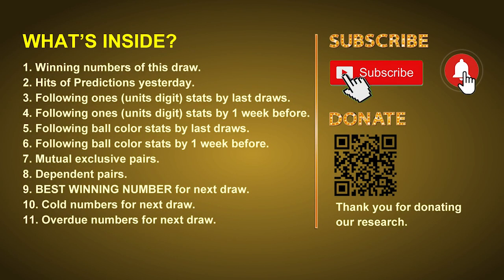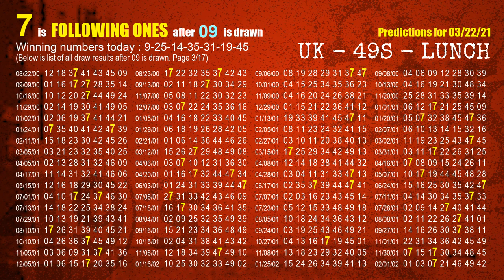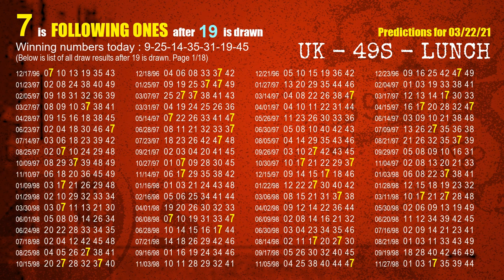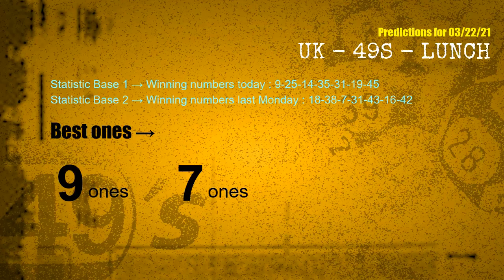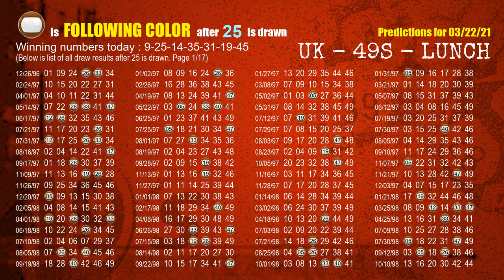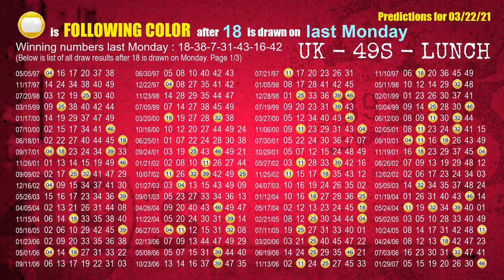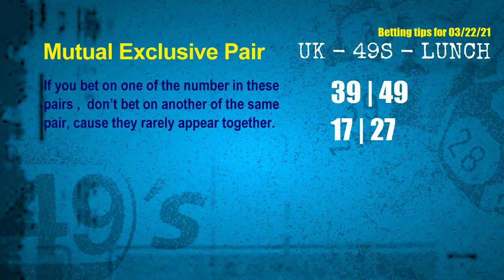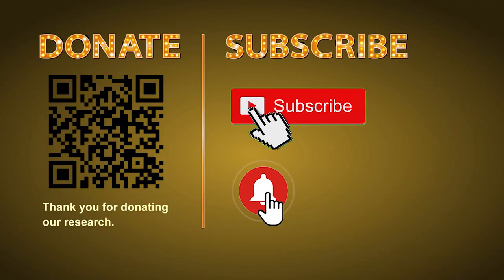UK49s LUNCH | Math teacher HIT14 & 4ones | How to win Mar 22 and result on Mar 21